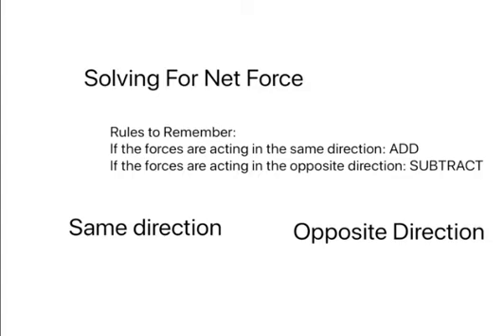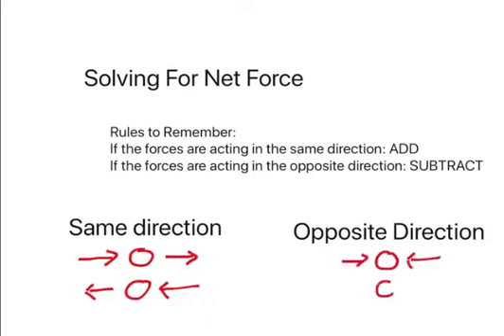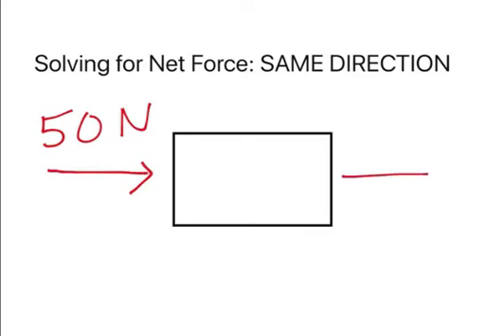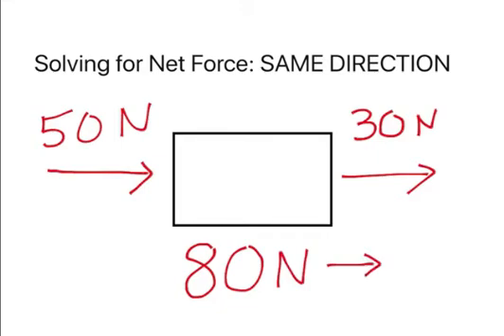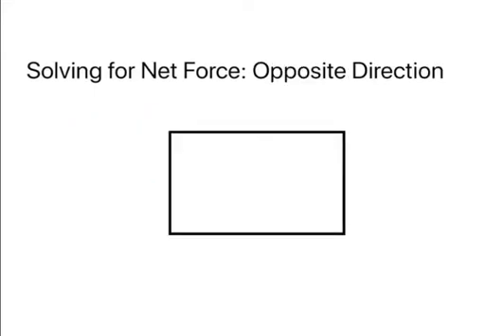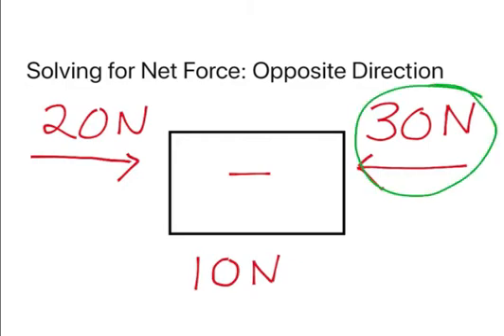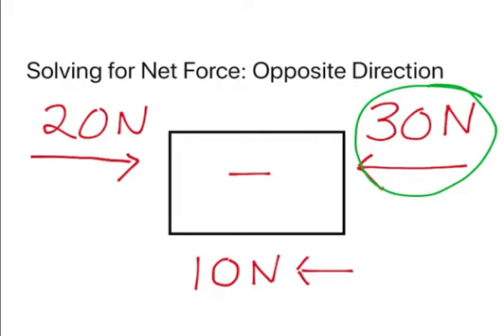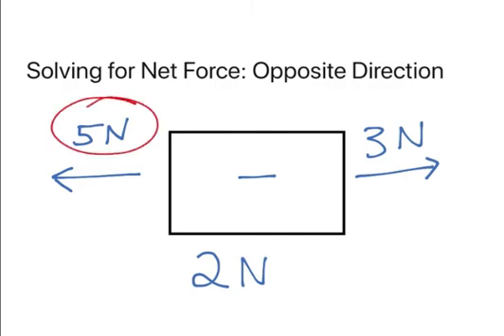Solving for Net Force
How to Solve For Net Force